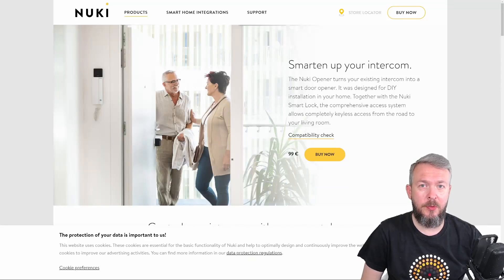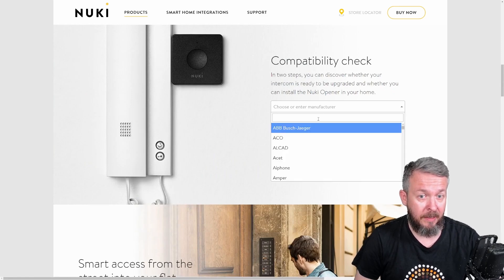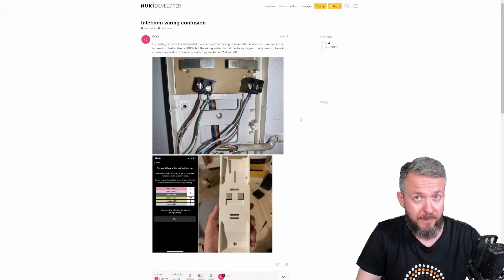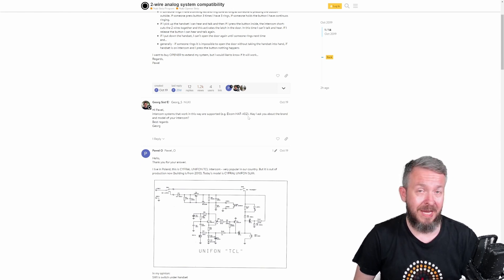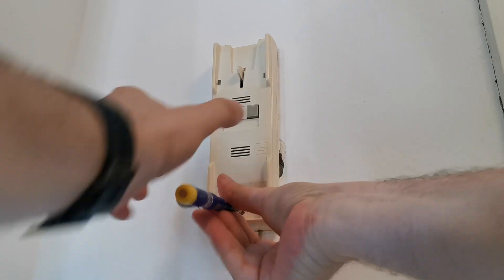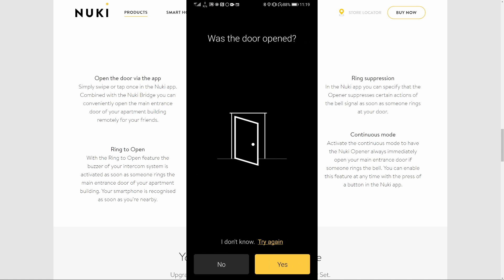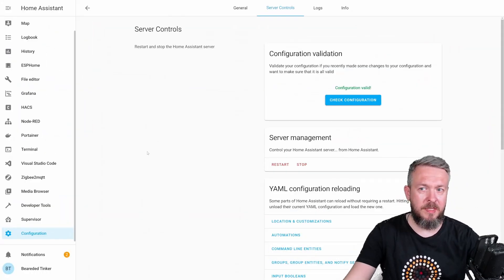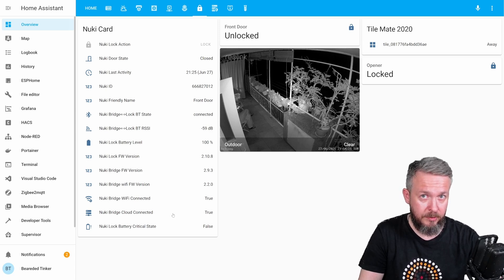Smarten up your Intercom with Nuki Opener and Home Assistant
After successful installation and integration of Nuki Lock, I bought (without much thinking) Nuki Opener. The installation process didn't go as smooth as with Nuki Lock - but have to be honest and say that this had nothing to do with the product itself.
This video is about problems you may encounter, but also to show you how easy it is to install it at the end.

And yes, there is Home Assistant integration - same one as for Nuki Lock, to get Opener in Home Assistant. Community integration still doesn't support it, but hopefully soon there will be support for it too.

00:00 Intro
00:22 Thank you for your support!
00:42 About Nuki Opener installation
01:59 How to avoid problems?
06:48 Installation of Nuki Opener
11:04 Home Assistant Integration
12:48 How to integrate if you don't have Nuki Lock?
14:49 Wrapping up the video

Have fun!
BeardedTinker